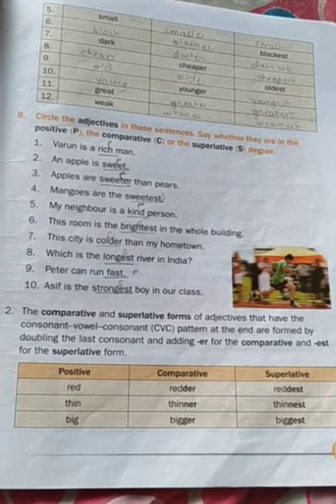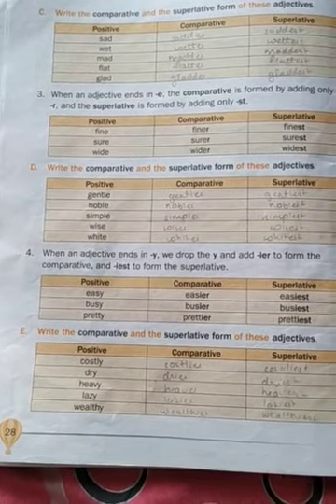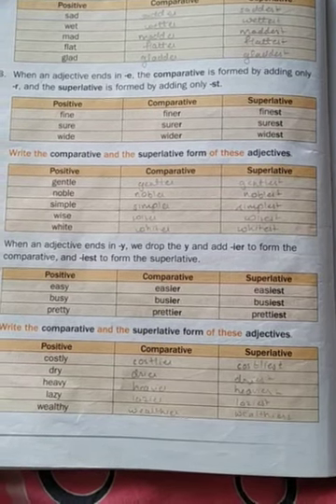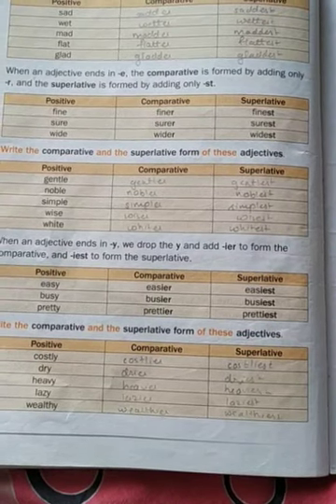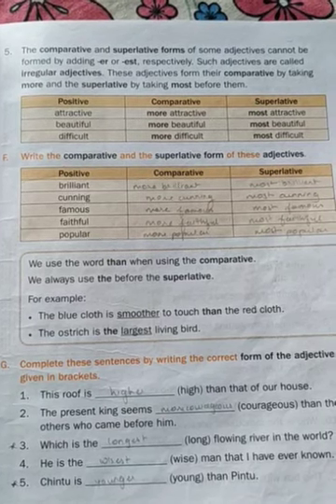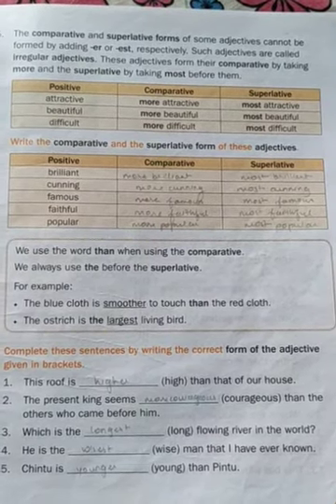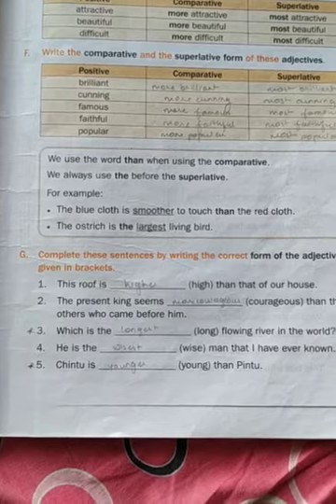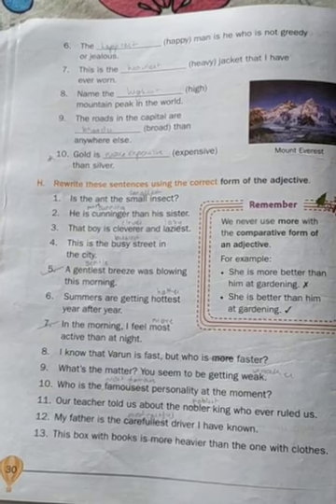Grammar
Adjective - Degrees of comparison